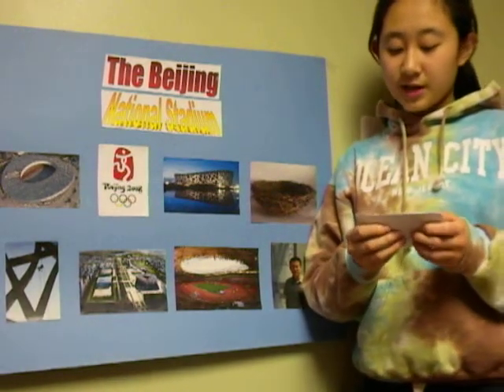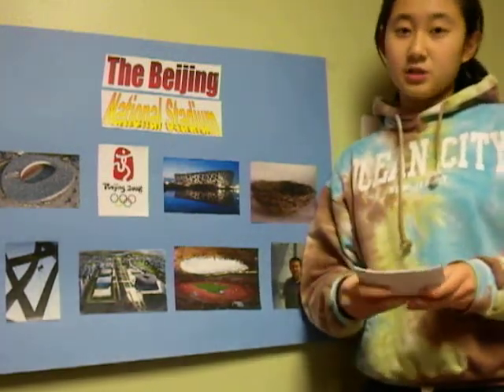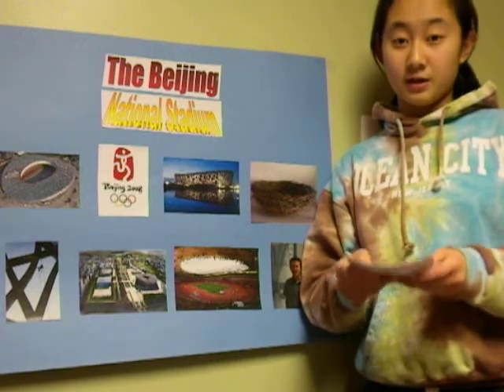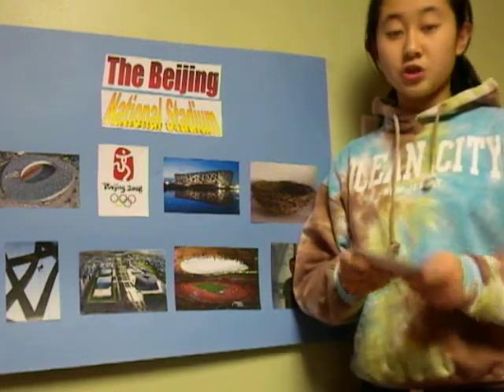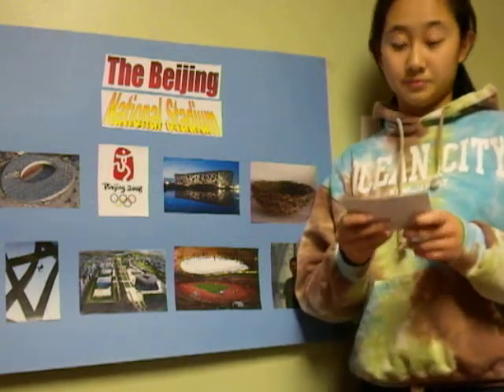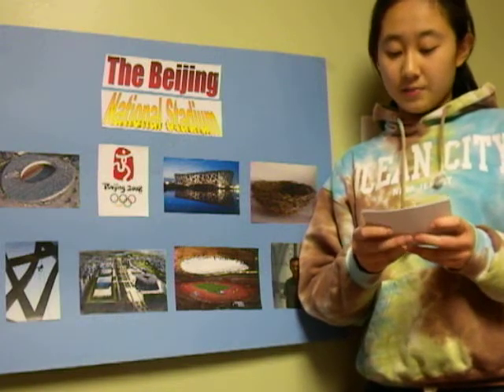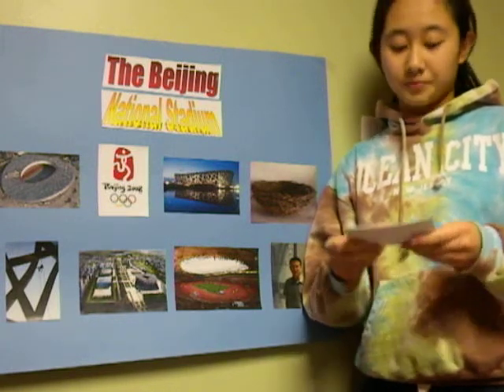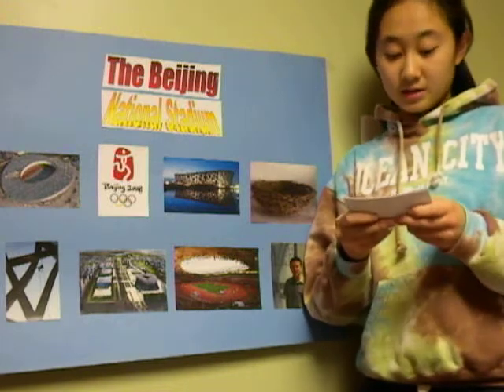Beijing National Stadium- Presentation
social studies class presentation